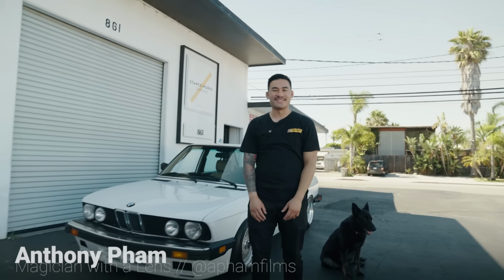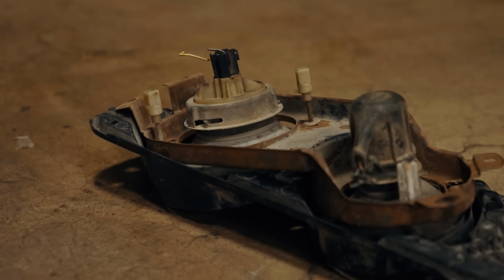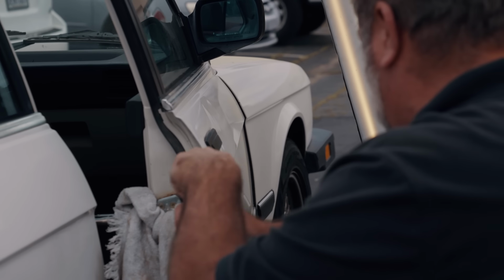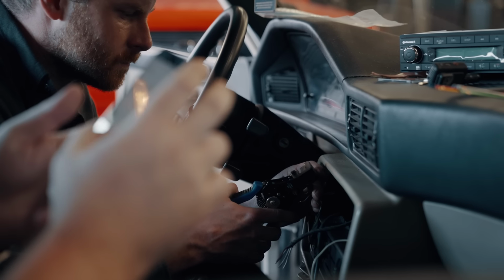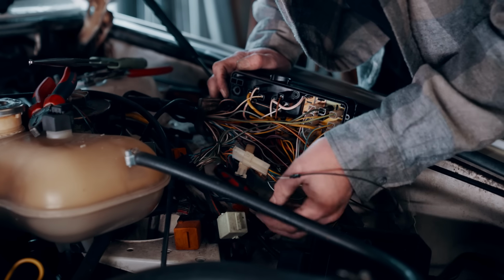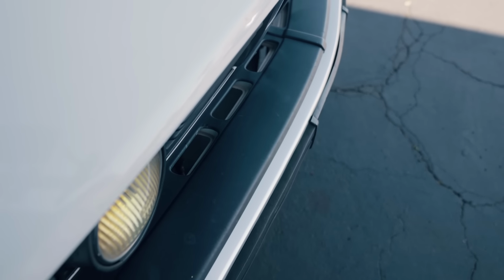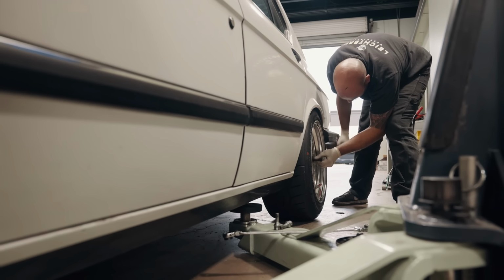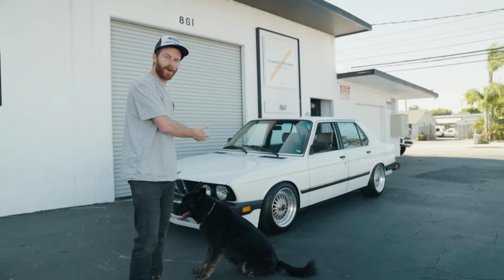BMW doesn't make them like they used to... so we did! For CHEAP, too.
It's been six months since Anthony got his E28, and we've made a TON of progress on it. Importantly, though, that progress has been super budget-friendly. We wanted to showcase how well a car can turn out while staying budget conscious... and we had a ton of fun doing it.